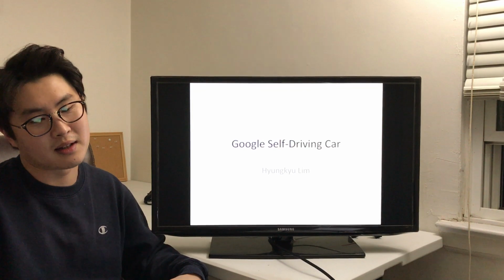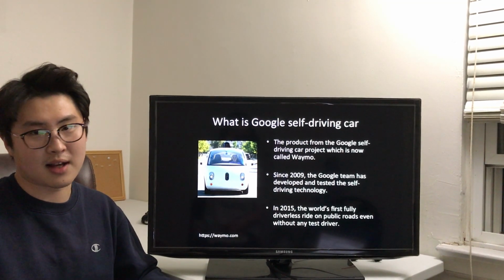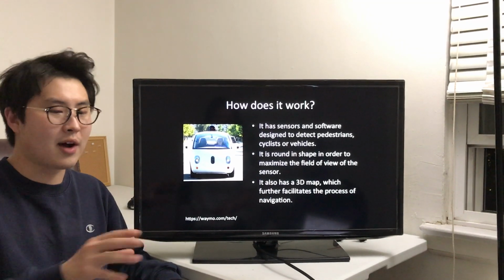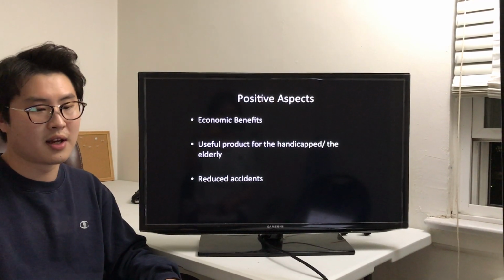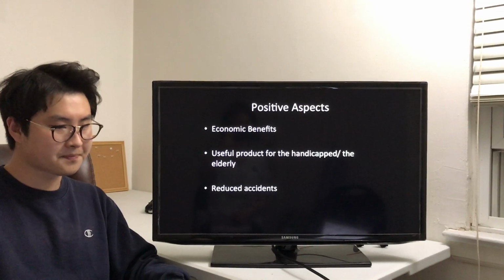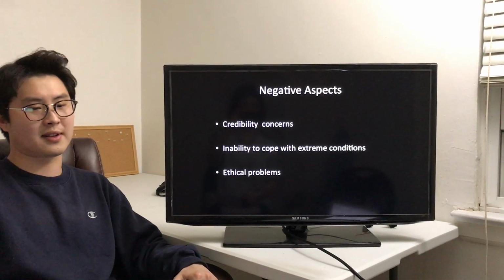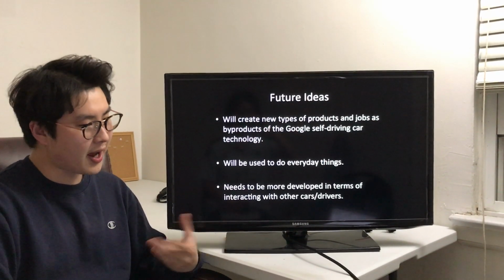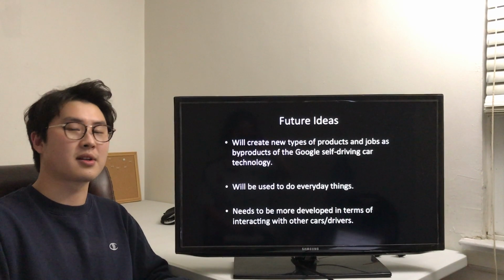Google self-driving car presentation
Made by Hyungkyu Lim